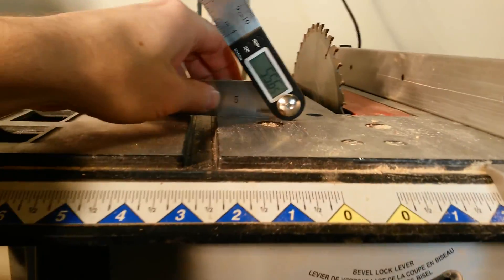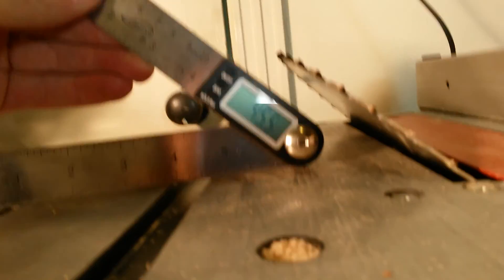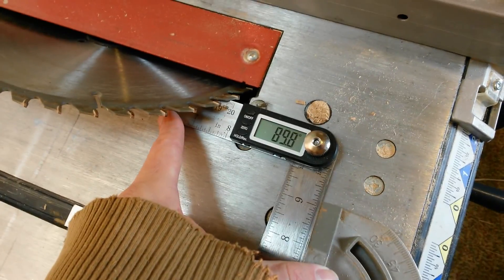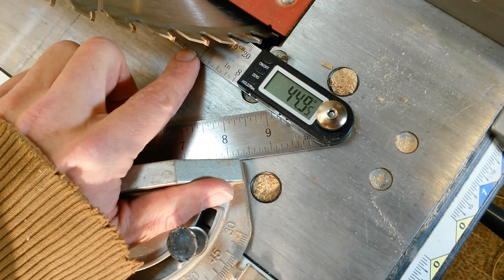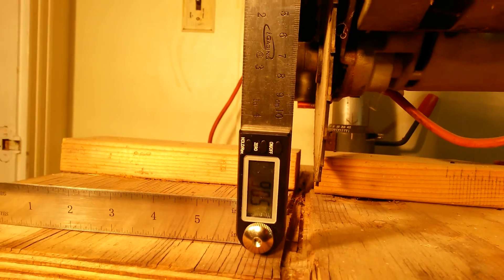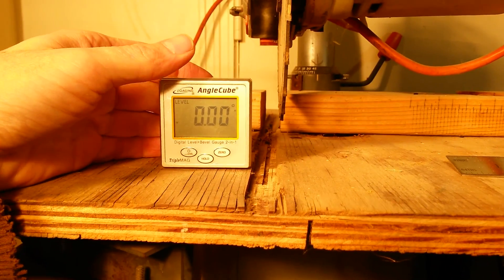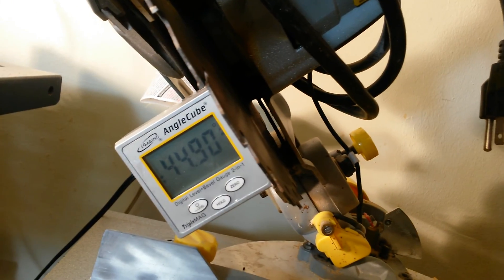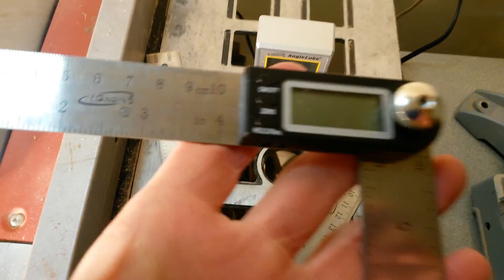Setting Your Table/Radial/Chop Saw Angles Digitally With iGaging Digital Protractors & Angle Cube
If you are a woodworker, you know the importance of setting your saws up accurately.
If your angles are off by even a half a degree, your pieces won't match up properly and you either end up with a poor quality project or wasted material that you have to re-cut.

Take the guess work out of it and start setting your angles with digital precision down to the .05 deg. That's half of a tenth of a degree!